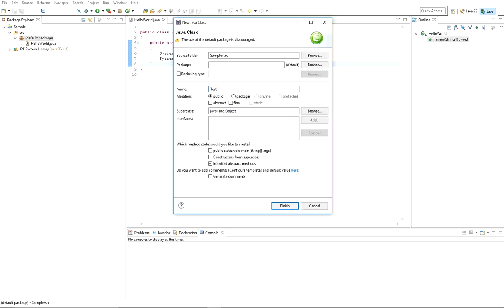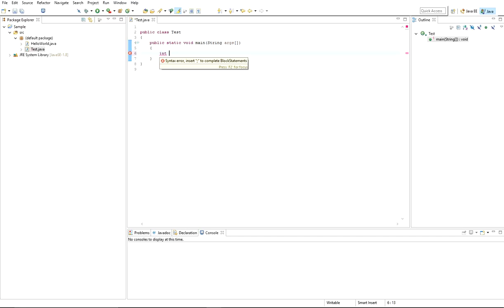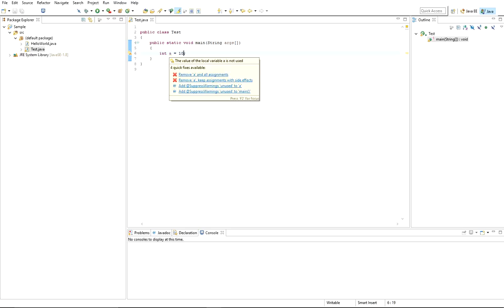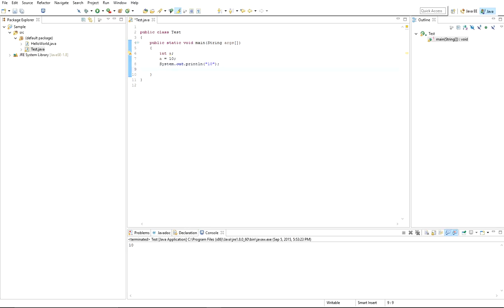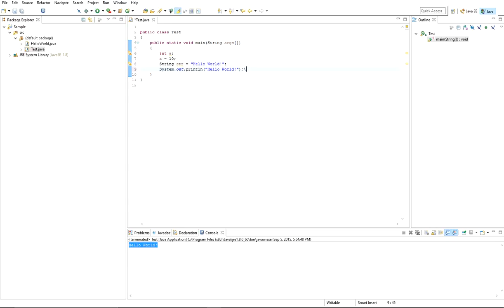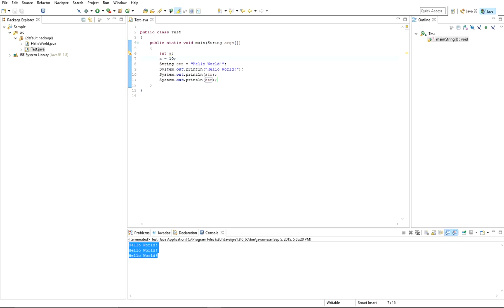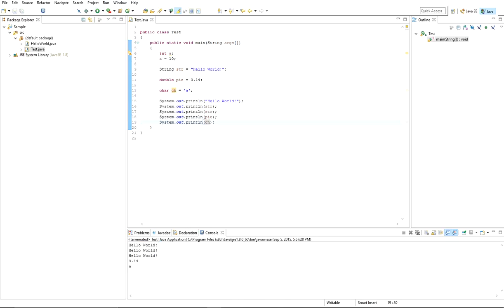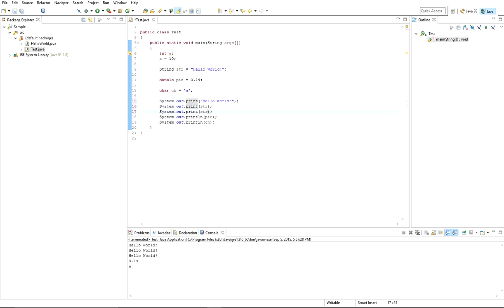Java Tutorial #3: Variables and DataTypes